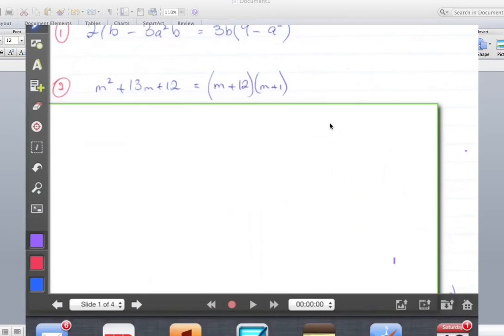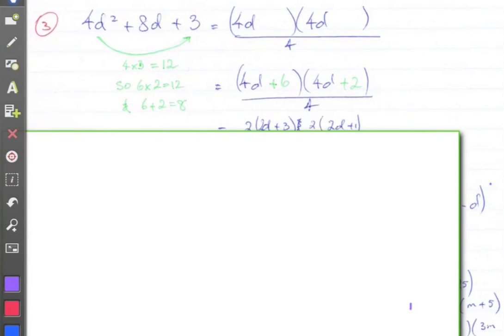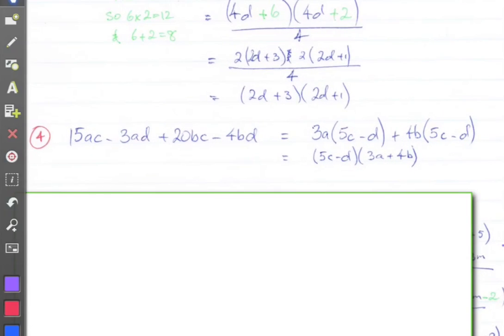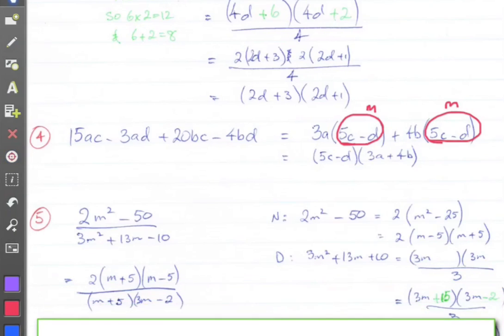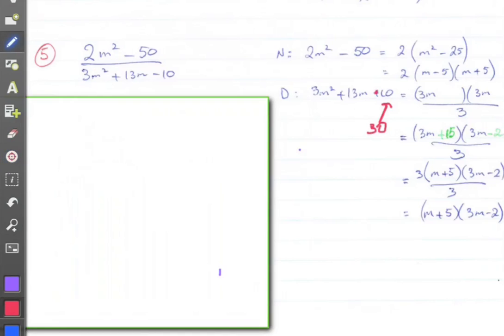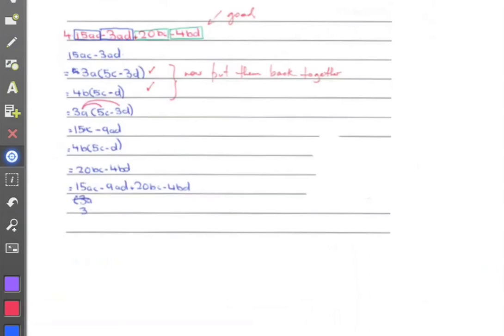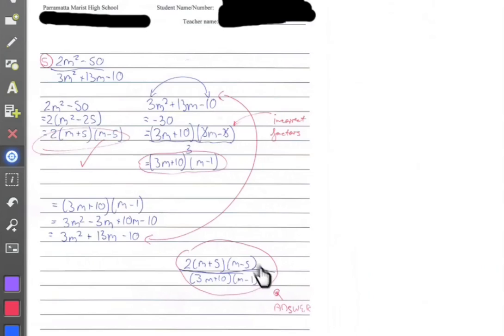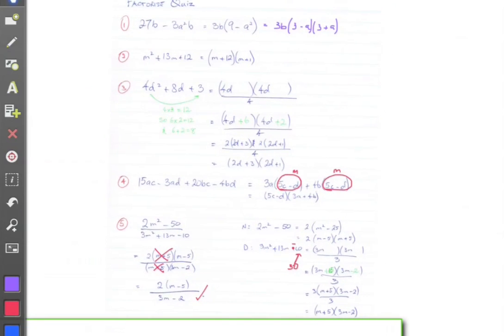Yr 9 Factorising quiz feedback